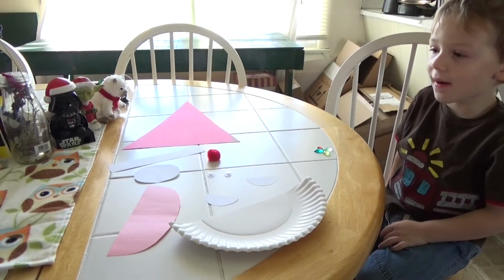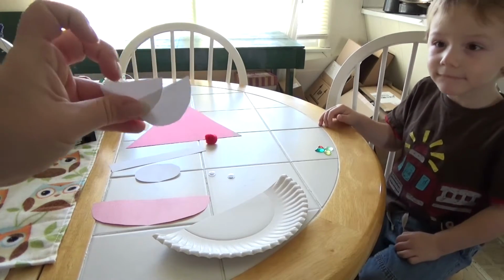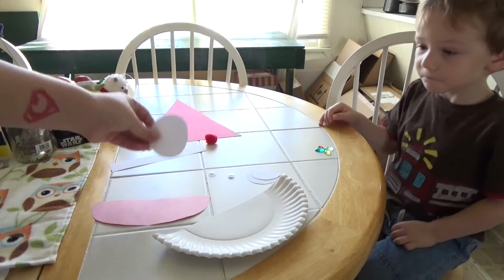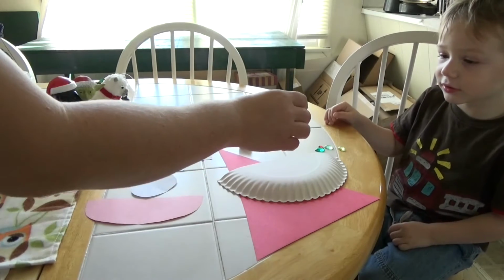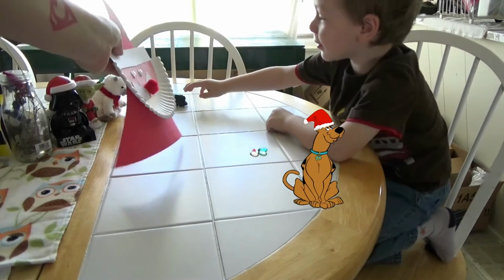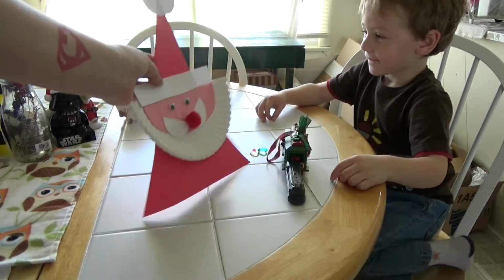Santa Claus Paper Plate Craft Christmas Holidays Fun Crafts for Kids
Learn how to make a fun Santa Claus!

We got this idea from iheartcraftythings.com